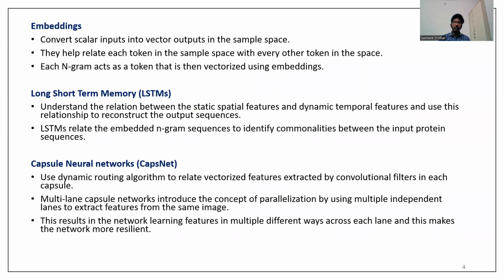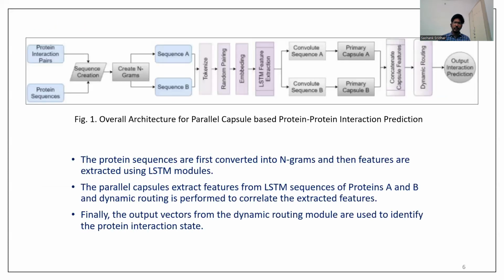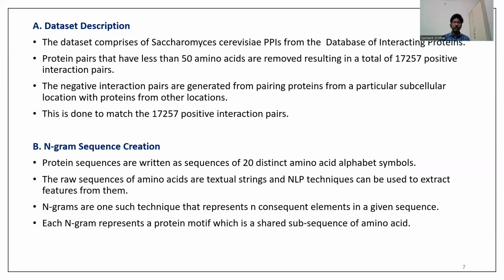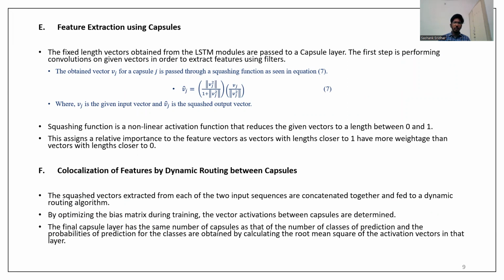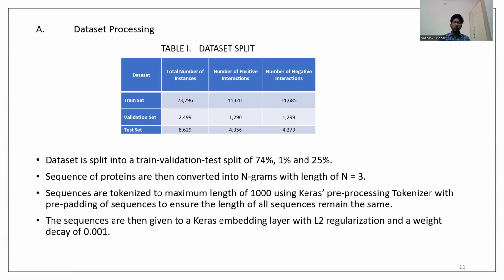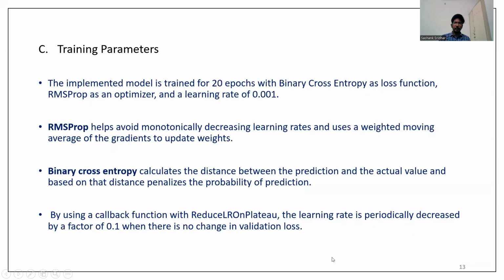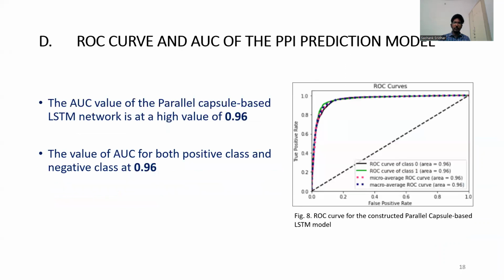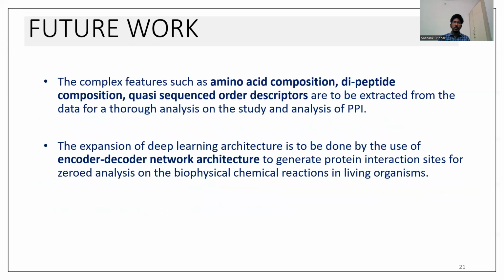Protein Sequence Interaction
Interrelating N-gram based Protein Sequences using
LSTMs with Parallel Capsule Routing

Best Presenter Award : IEEE 12th Annual Computing and Communication Workshop and Conference
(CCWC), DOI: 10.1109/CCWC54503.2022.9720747